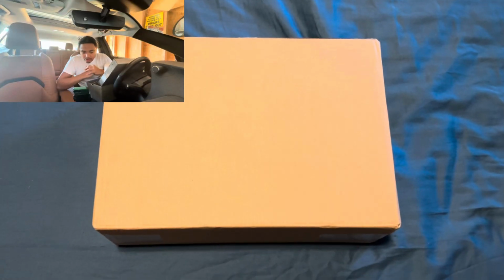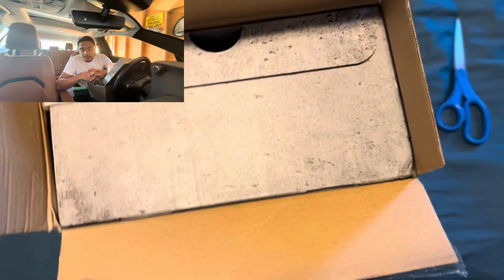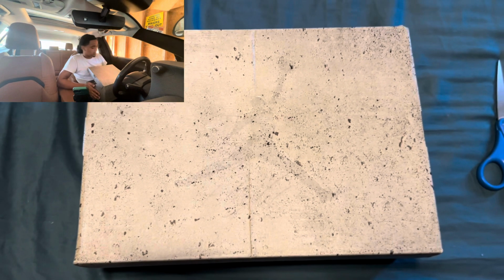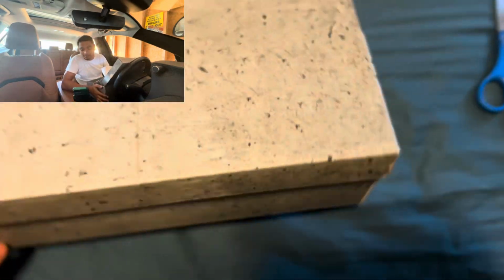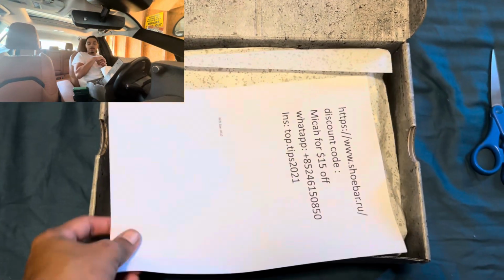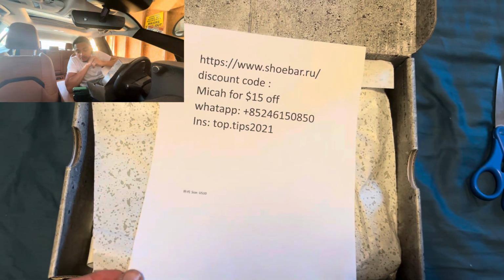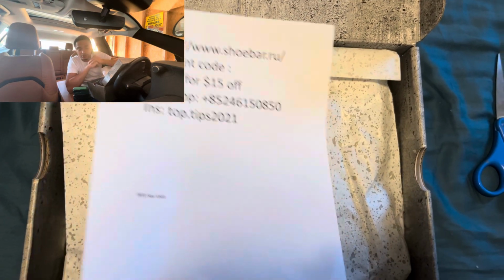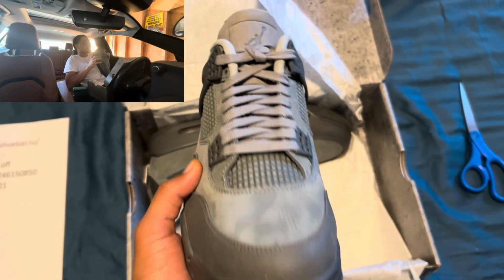J*RDAN 4 “WET CEMENT” REPLICA SNEAKER REVIEW + UNBOXING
Seller info:

Shoebar.ru

Code:

“Micah” $15 Off